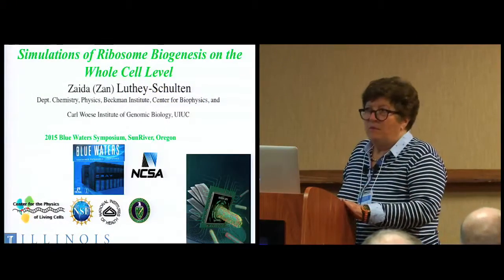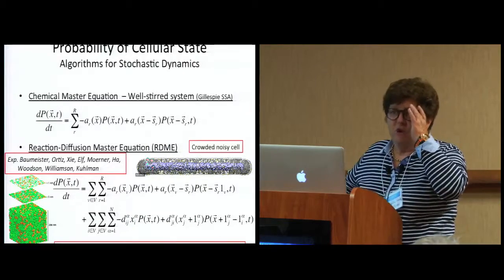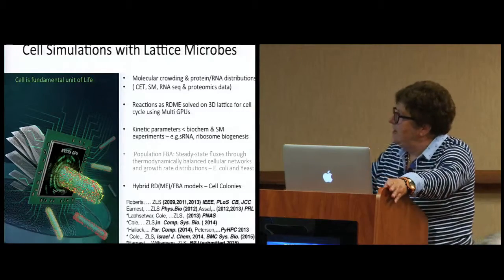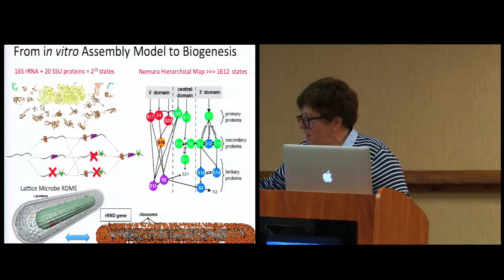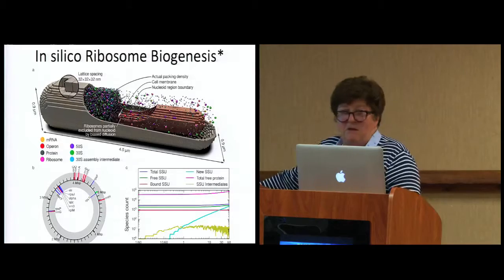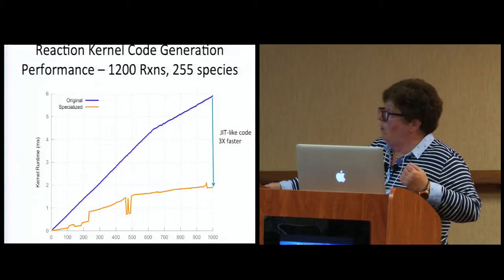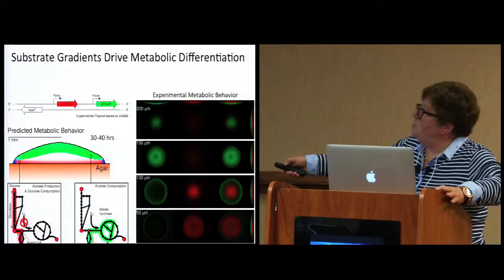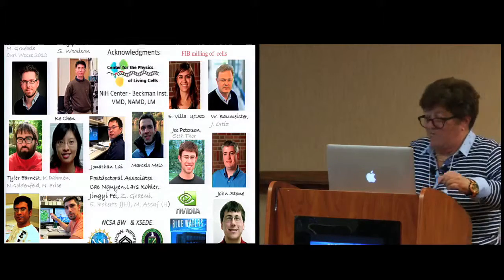Simulations of Ribosome Biogenesis on the Whole Cell Level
"Simulations of Ribosome Biogenesis on the Whole Cell Level" -- Zaida Luthey-Schulten, University of Illinois at Urbana-Champaign

Recent experiments are revealing more details of fundamental cellular processes involved in protein synthesis and metabolism. However, a dynamical description of these processes at the whole cell level is still missing. With Blue Waters we have been able to develop a kinetic model of ribosome assembly that reproduces in vitro experimental observations. Stochastic simulations with our GPU-accelerated Lattice Microbe software have extended the model to the entire bacterial cell by computationally linking the transcription and translation events with ribosome assembly on biologically relevant time scales. We will report on the comparisons to in vivo single molecule experiments and outline how Blue Waters will provide us a window into cellular processes from single cells to colonies.